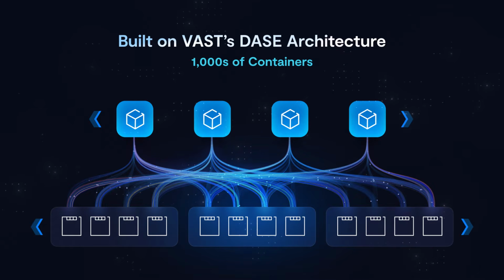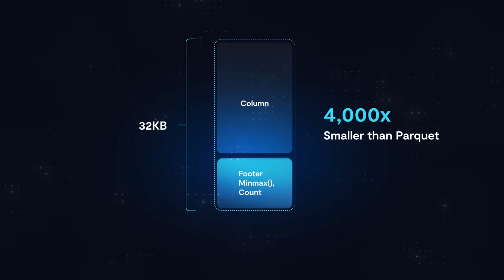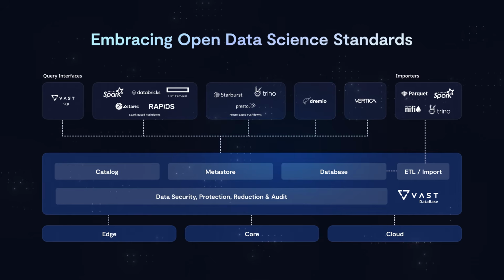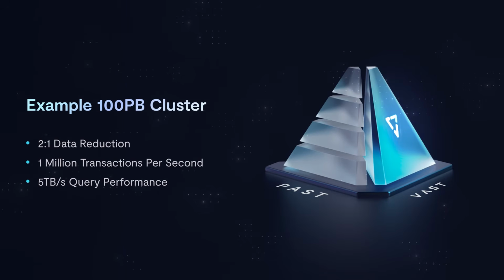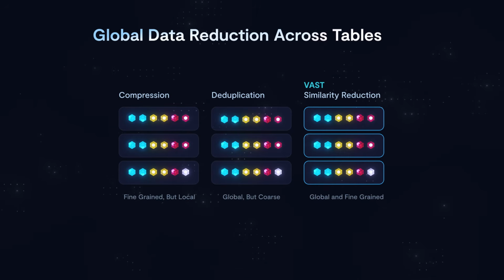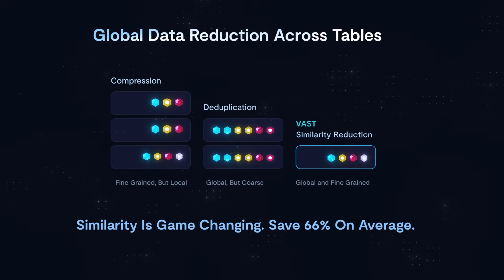The VAST DataBase Explained | Build Beyond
Applying structure to unstructured data at any scale, the VAST DataBase breaks the tradeoff between transaction systems and deep analytics.